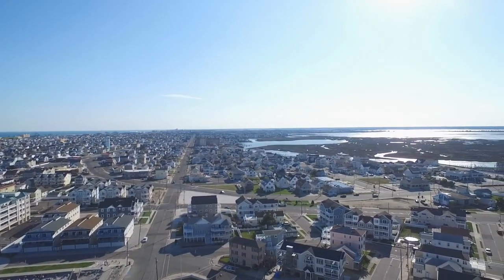New Islands In Hereford Inlet? (Super Low Tide)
The Hereford Inlet, located between North Wildwood and Stone Harbor, is in a constant state of change. There is never a way to tame Mother Nature! Knowing that this summer boaters will need to know to navigate these waters, we decided to take the drone up in the sky to show the changes.

This video was filmed at low time during a super moon. What this means is that this is the lowest the water will be. This allows us to see the deepest of sandbars.